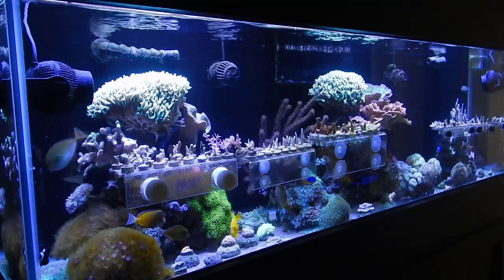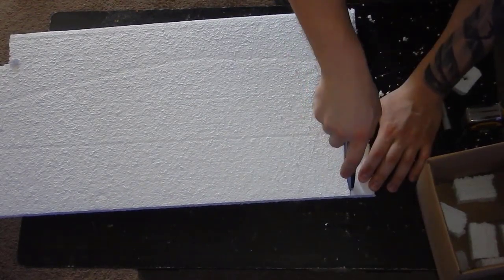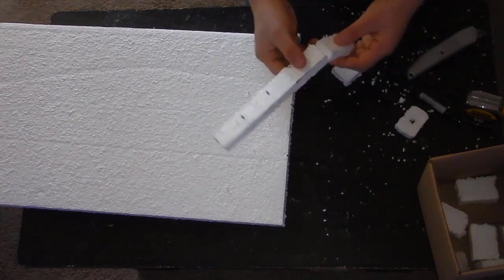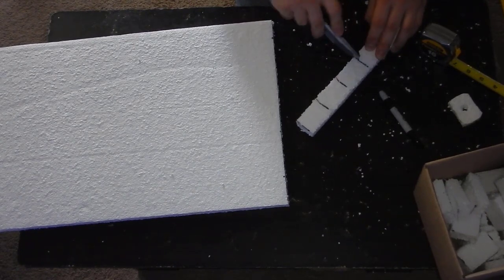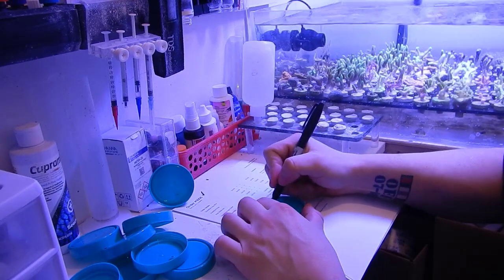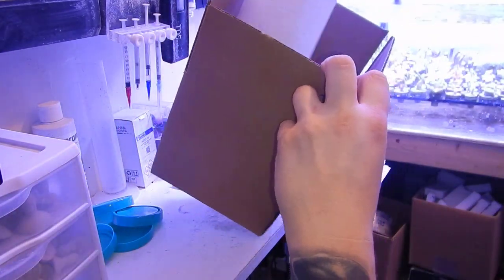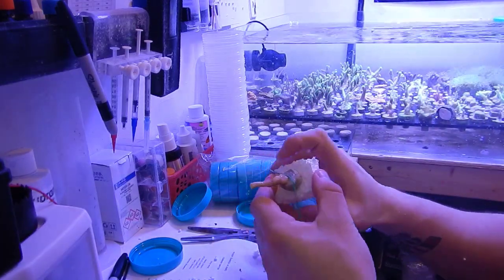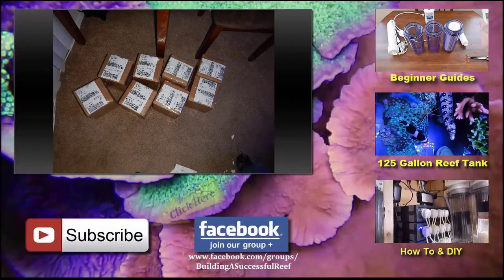My First Week Of Shipping Coral | Lessons Learned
In this video i will be giving an update on my first week of shipping coral. I will talk about some of the things i have learned and will do differently in the future. I want to say thank you to everyone who has purchased coral to support the new 300 gallon build in September.